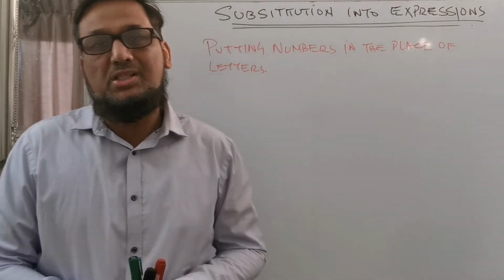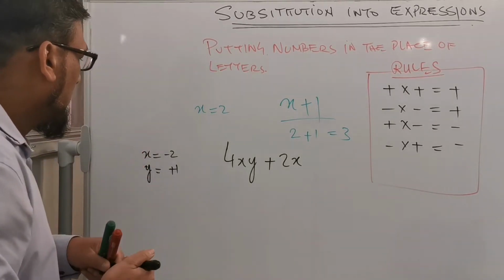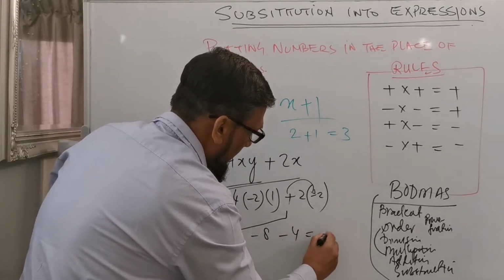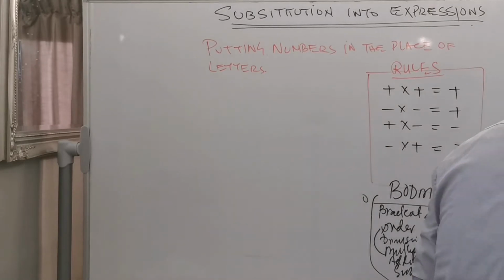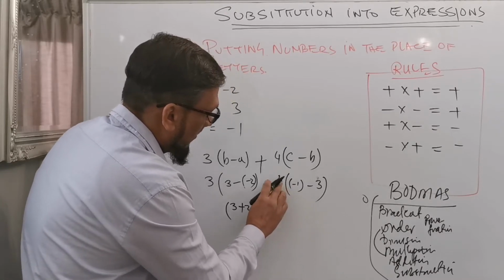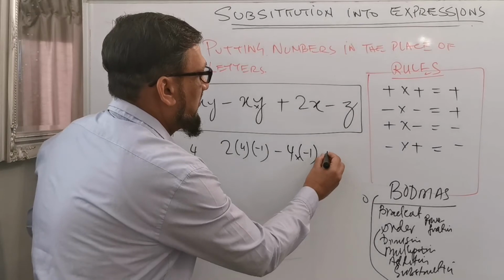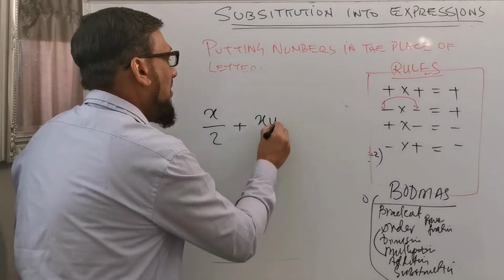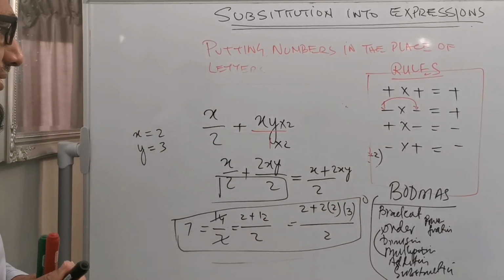Essex Grammar Schools - Substitution into Expression (Part 1)